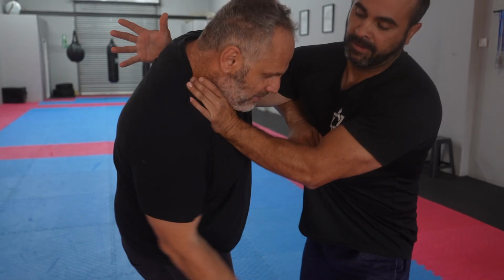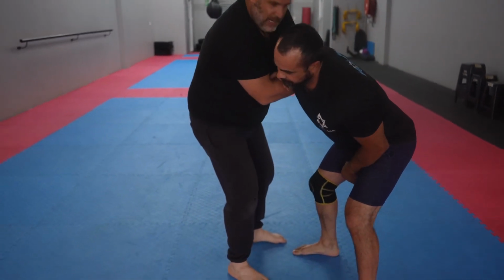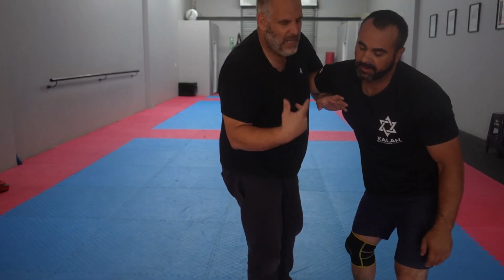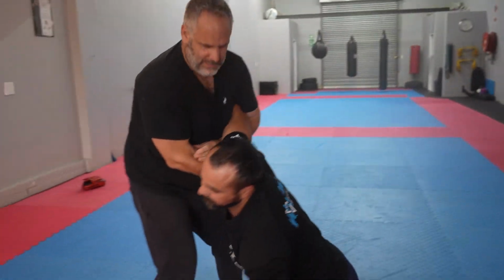choke defense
GOD BLESS
KALAH SYSTEM

Choke defence